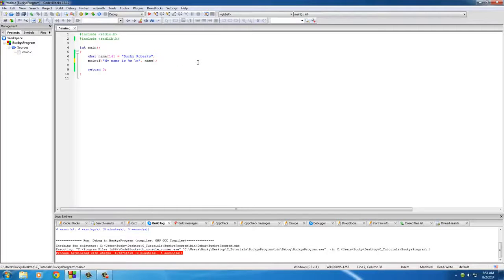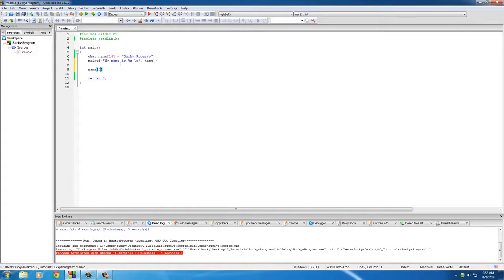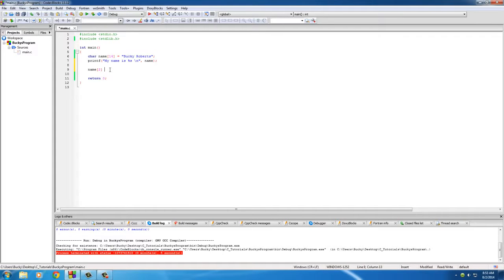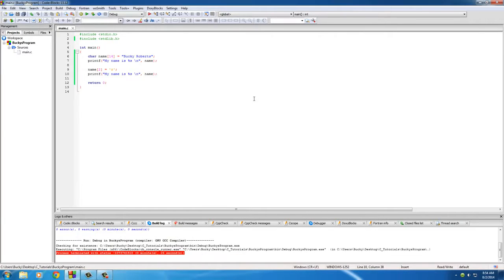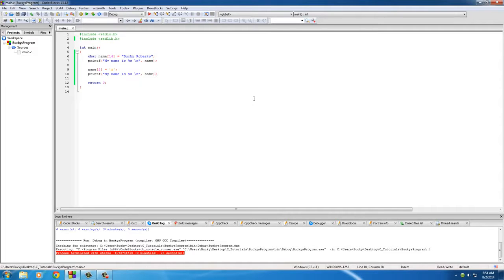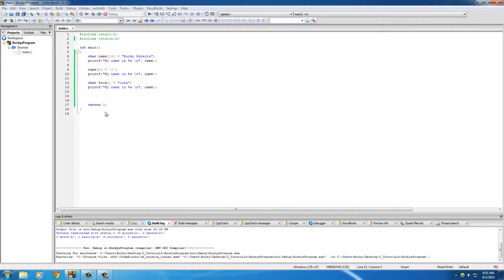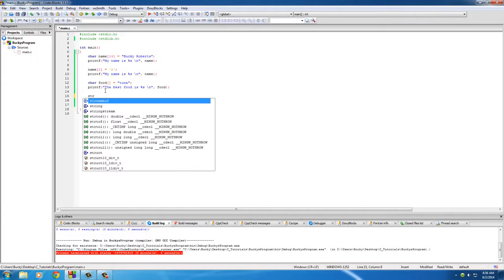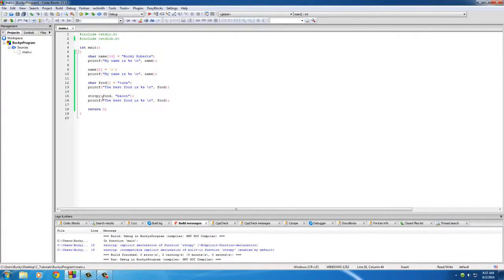C tutorial 9 / arrays